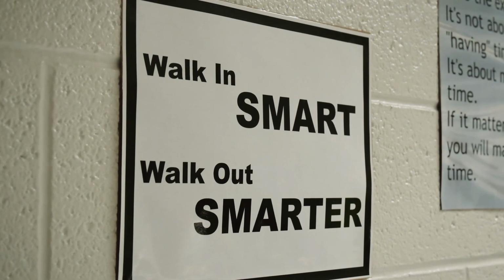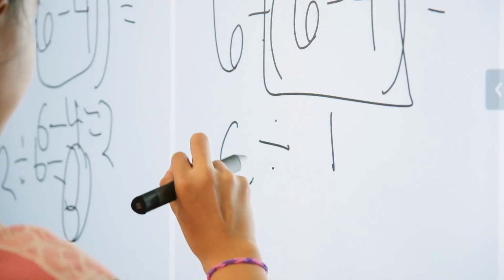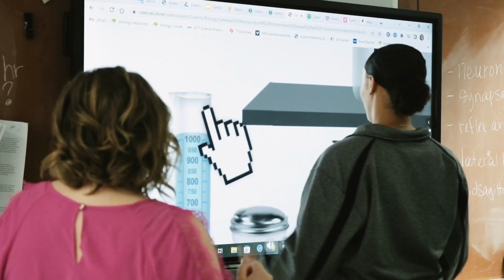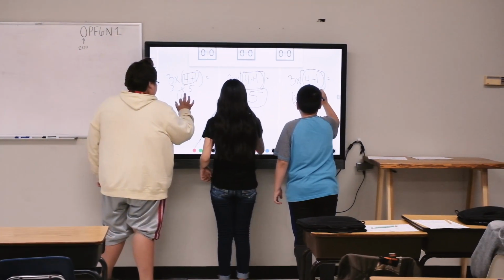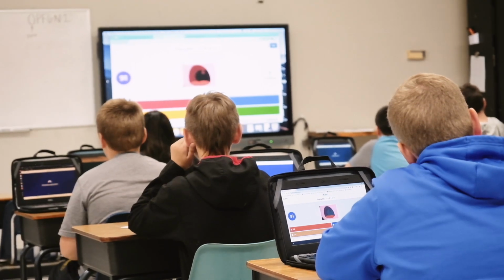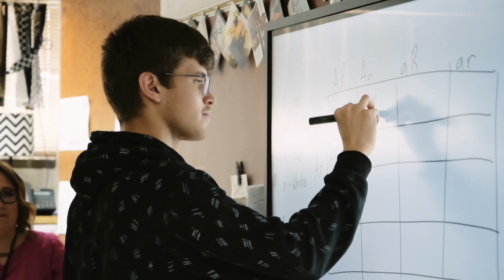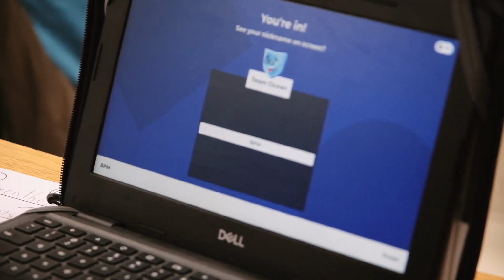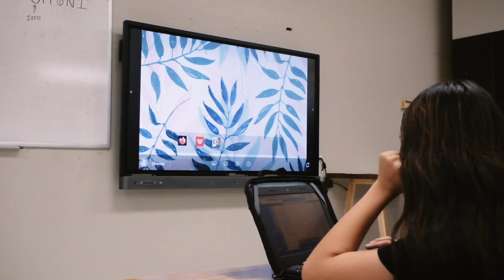McAlester Case Study // BenQ Board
Following the pandemic, educators are rethinking education and learning inside and outside the classroom. The result is a digital transformation that will impact learning for years to come. At McAlester Public Schools in Oklahoma, the organization not only overcame technological shortcomings due to COVID-19 but also were able to innovate and get ahead by choosing future-ready smart boards from BenQ.